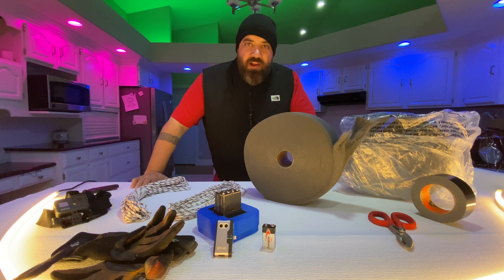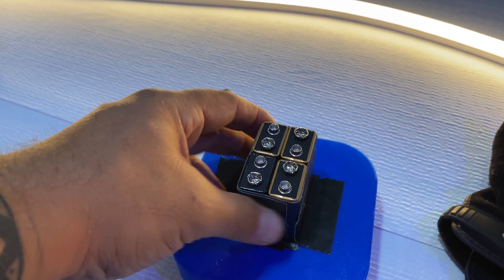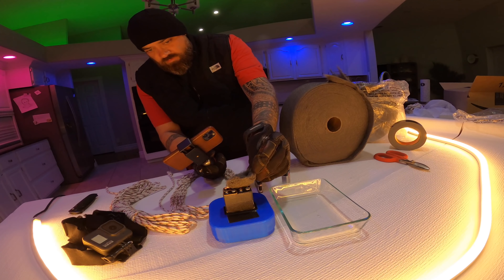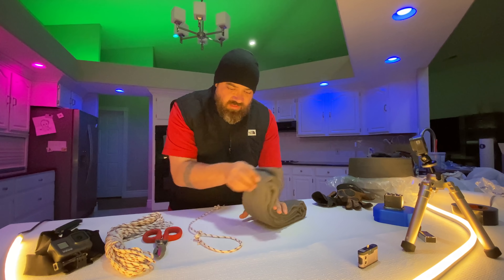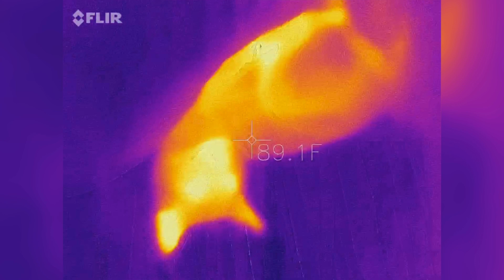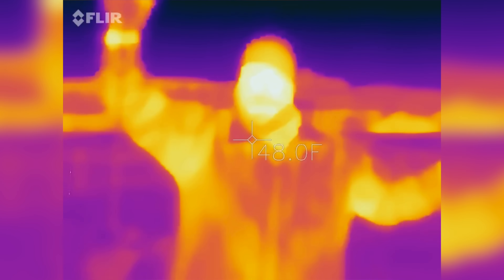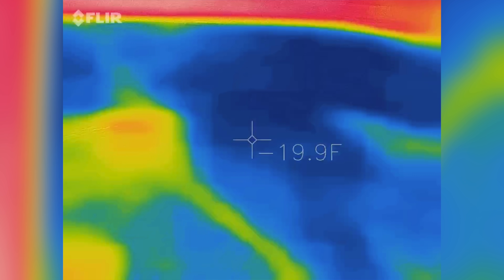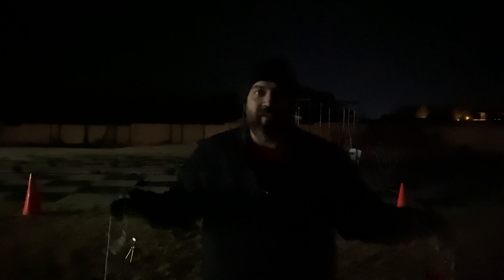CRAZY Steel Wool Experiments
What Happens When You Burn A Giant Ball Of Steel Wool AT NIGHT?!